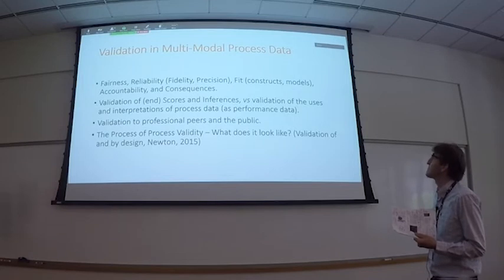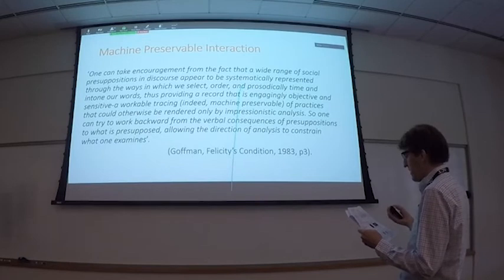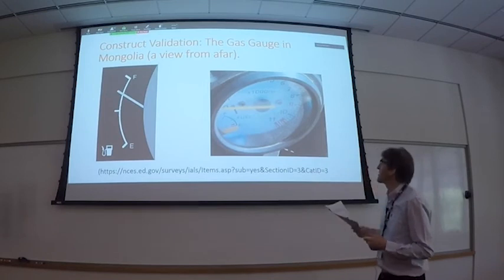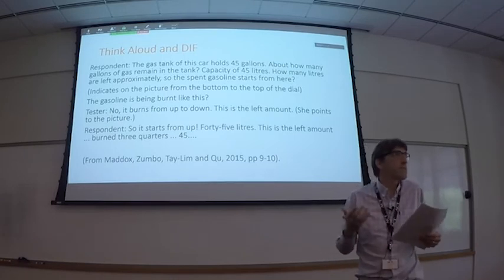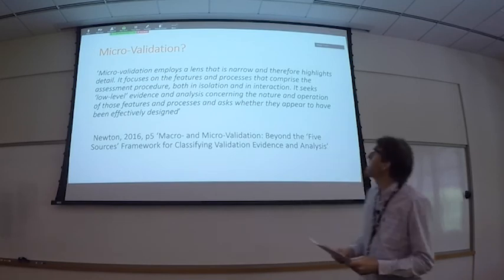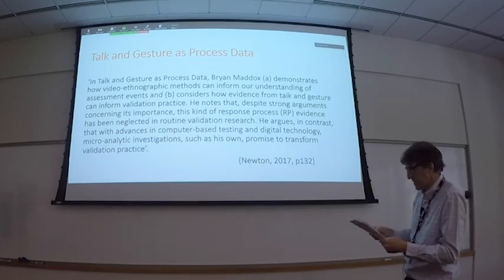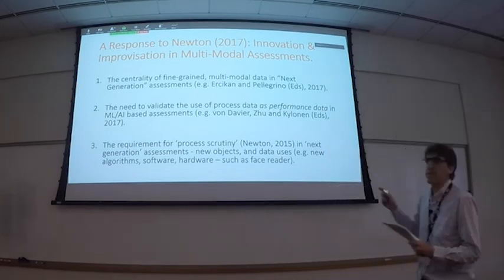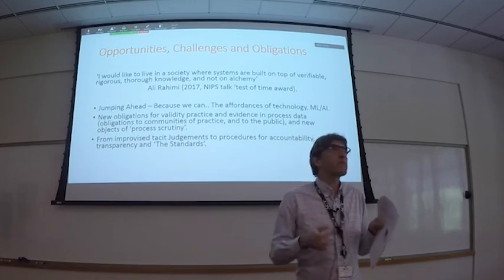ATT10: Bryan Maddox - The Process of Validity: From Revolution to Routine?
Abstract:  Rapid technological advances in educational assessment are creating new types of performance data and process data, and with it new opportunities for validity theory and practice. The assessment field is currently one of rapid and persistent improvisation. To use Kuhnian terms, we are in a period of 'revolutionary' rather than 'normal' science.  But what does that mean for routine theories and practices of validity? Will those practices and paradigms hold? This presentation will discuss the opportunities and responsibilities for practitioners who use dynamic 'next generation' assessment and learning techniques (including AI and ML) to embrace their potentials for assessment validation, and the challenges involved in doing so, including their wider consequential and ethical considerations. The presentation will review theories and practices of assessment validation and consider what will happen to them in this new 'revolutionary' era. To do so, the presentation will draw from anthropologically inspired analogies and cautionary tales of earlier encounters with deterministic bio-technologies, and from extended micro-analytic vignettes of assessment 'process data'. The presentation will argue that any return to routine (normal) science in validation will necessarily have to embrace and integrate all the affordances of new digital technologies and some new accountabilities.
Bio:
Dr Bryan Maddox is a director of the Laboratory of International Assessment Studies and executive director of Assessment MicroAnalytics ™ at School of International Development, University of East Anglia, Norwich, UK.
An anthropologist by training, his research applies micro-analytic techniques to observe small-scale interaction and process data in assessment.  His recent publications include 'Talk and Gesture as Process Data' in Measurement: Interdisciplinary Research and Perspectives, 2018, 15 (Issue 3-4). Maddox and B.D. Zumbo 'Observing Testing Situations: Validation as Jazz' in B.D. Zumbo and A.M. Hubley 'Understanding and Investigating Response Processes in Validation Research', Springer, 2017), and 'The Neglected Situation: Assessment Performance and Interaction in Context' in Assessment in Education: Principles, Policy and Practice, 2015, 22 (4).